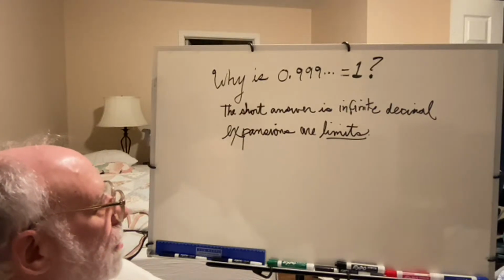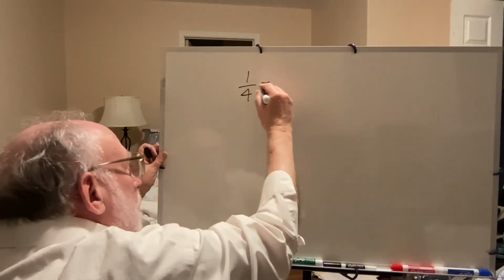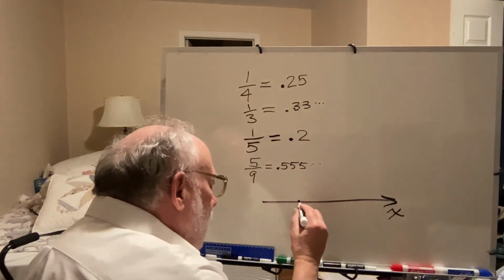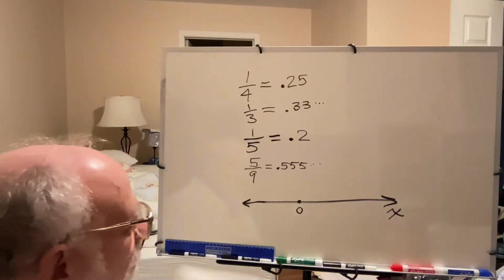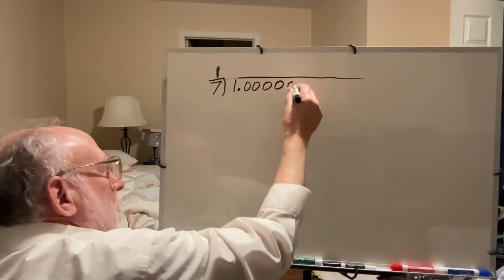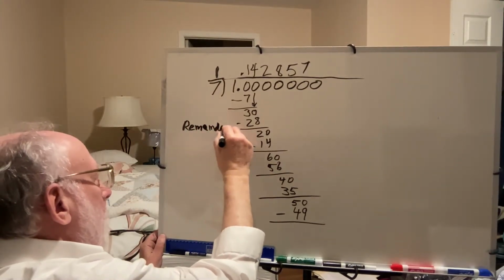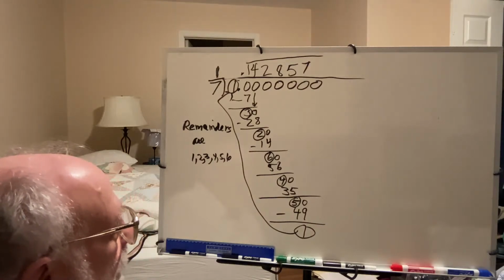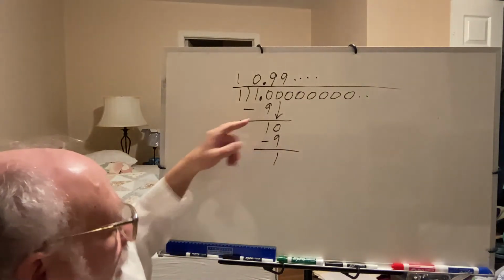Is 0.999... = 1?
Some important points are made.